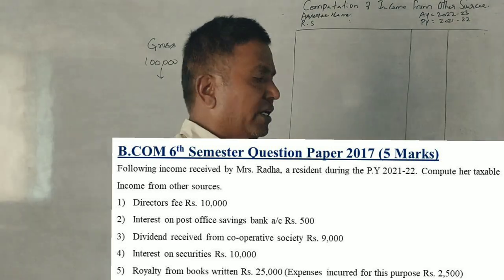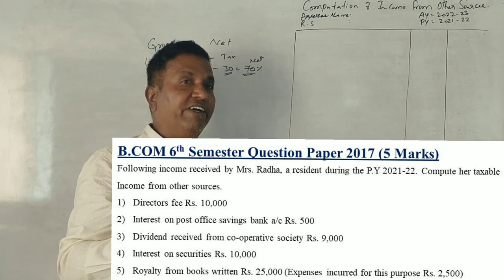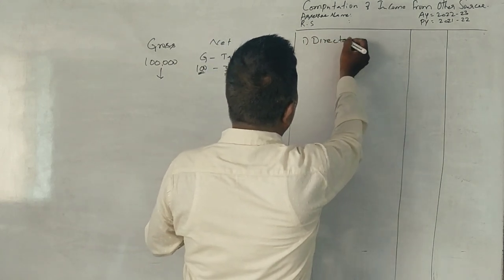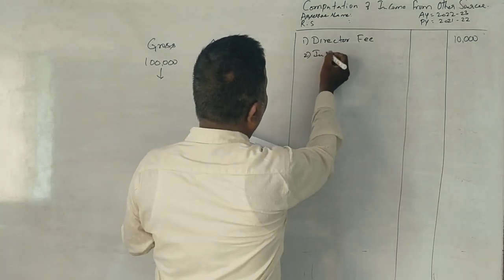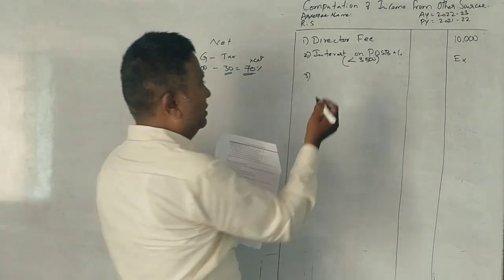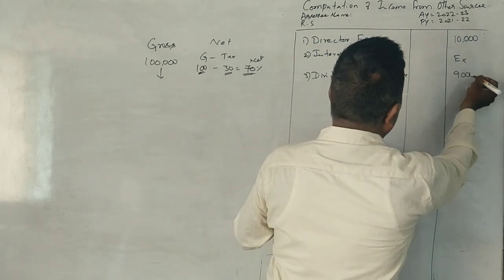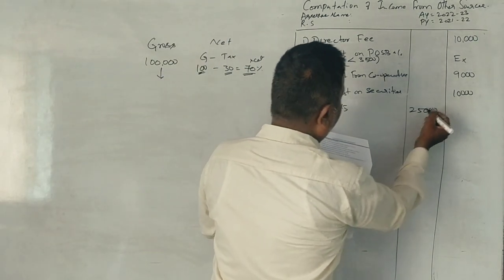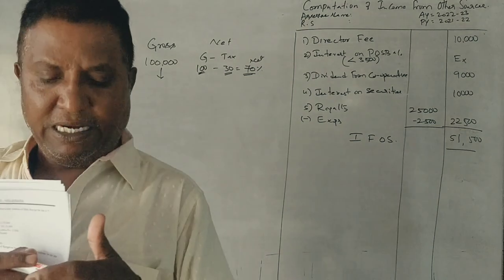Income From Other Sources (A.Y 2022-23) - B.Com 2017 Question Paper 5 Marks By Srinath Sir